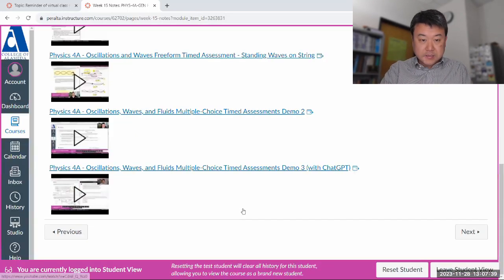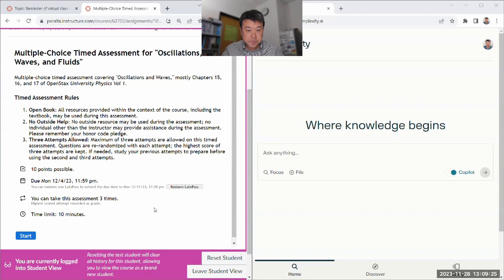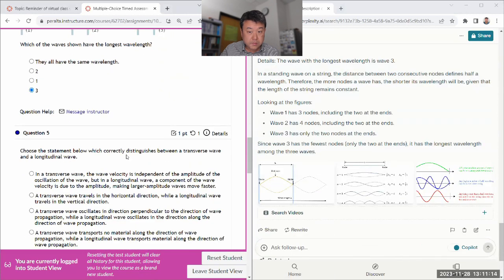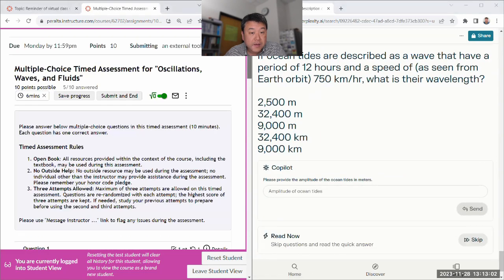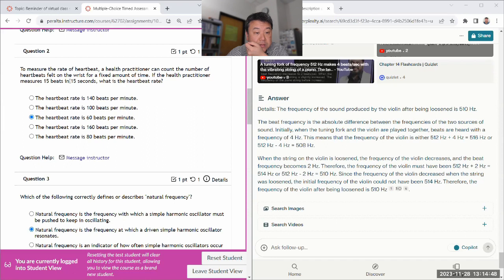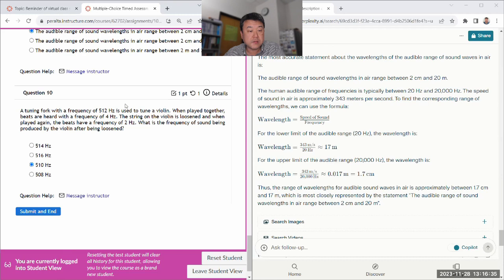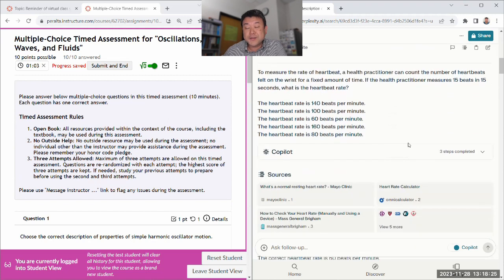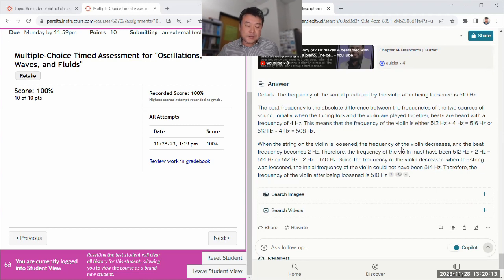Physics 4A - Oscillations and Waves Multiple Choice Timed Assessments Demo with GPT 4